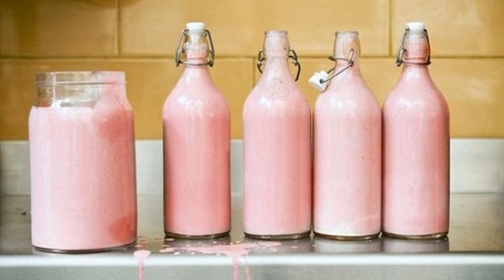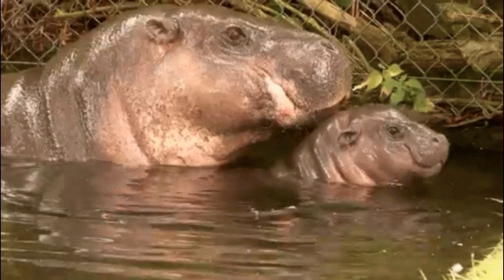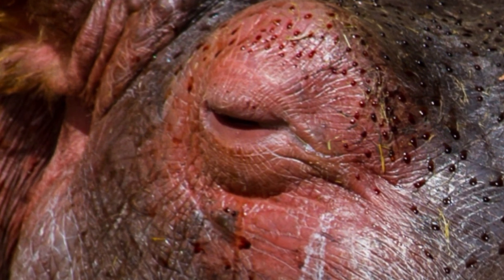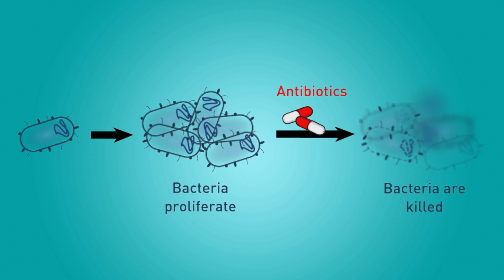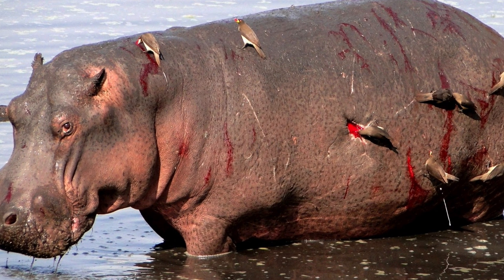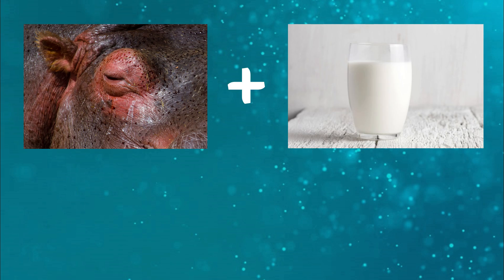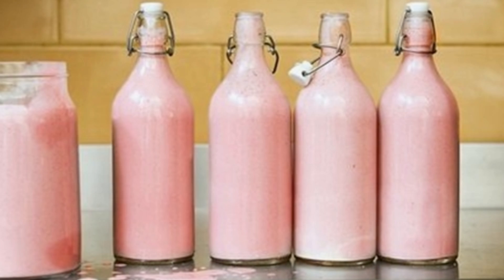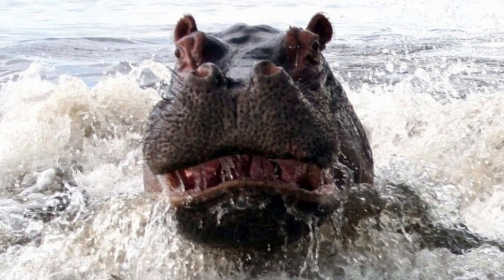Is hippo milk really pink?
Is hippo milk really pink? - During the period that the hippo's secretions are at their orange-red peak, it's possible that some could mix with the milk, giving it a pinkish hue.